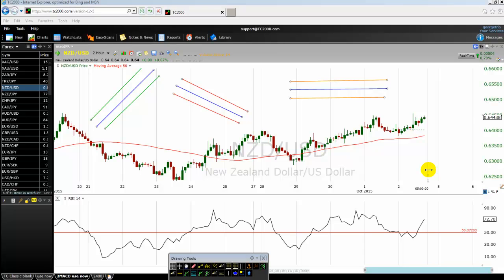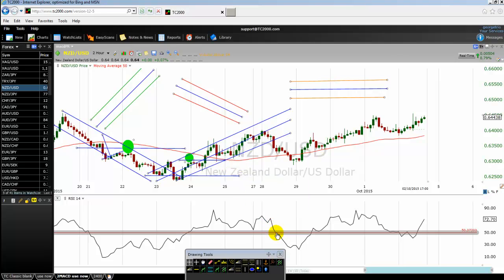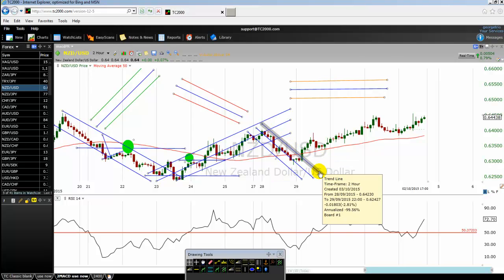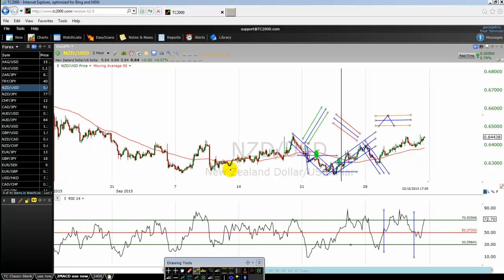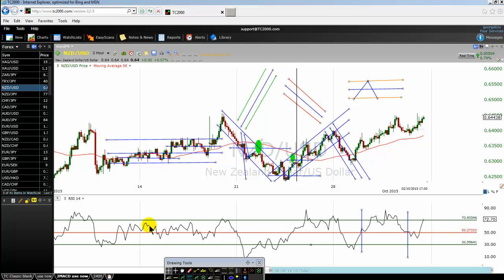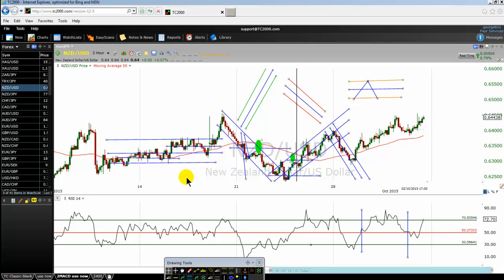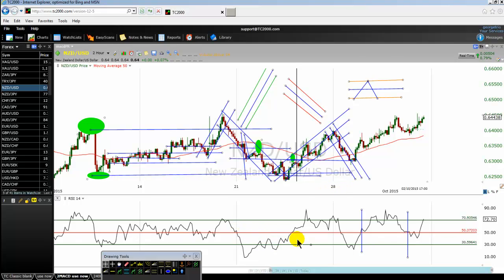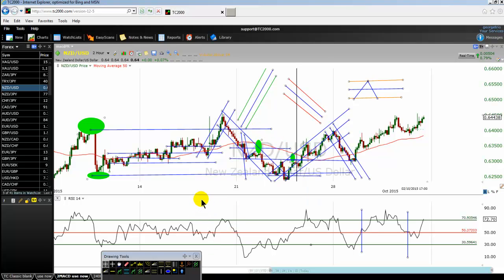An RSI Trader Explains The RSI Indicator Theory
Explaining the theory behind the definition of the Relative Strength Index (RSI) indicator.
What does it mean in practical trading or investing the magnitude of the recent gains
superior or inferior to recent losses.

goo.gl/B5HLQP